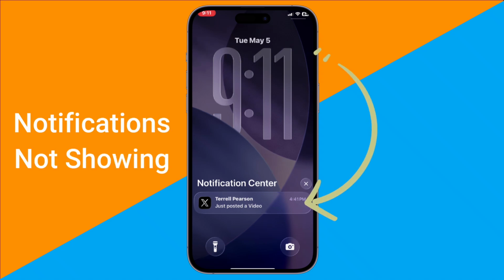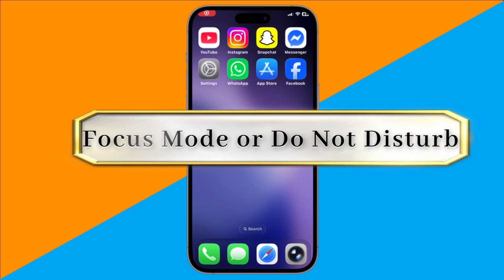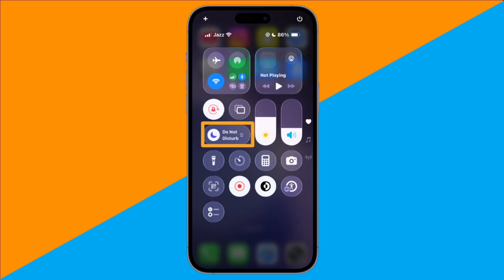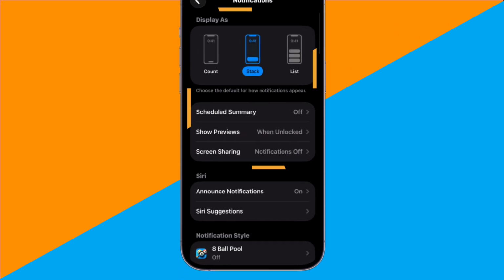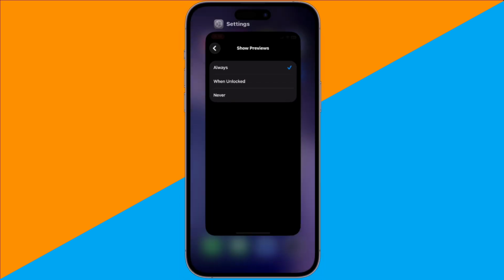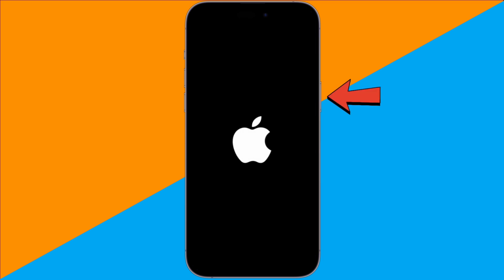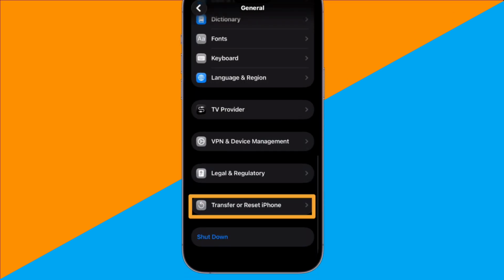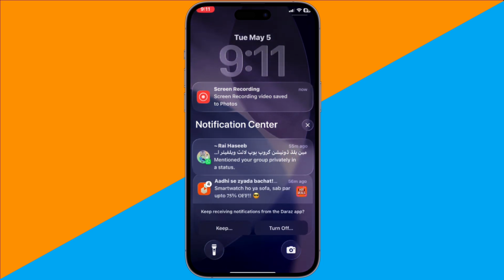How to Fix Notifications Not Showing on iPhone (Easy Fixes!)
Not getting notifications on your Apple iPhone? 🔔📱
In this quick tutorial, I’ll show you simple and effective ways to fix notifications not showing on iPhone so you never miss important alerts again.

These fixes work for messages, apps, calls, and social media notifications.

🧠 What You’ll Learn:
Turn notifications back ON
Fix Focus Mode & Do Not Disturb issues
Enable app notification permissions
Check lock screen notification settings
Fix delayed or silent notifications
Update iOS to solve bugs

✔ Go to Settings → Notifications
✔ Select the app → Turn ON Allow Notifications
✔ Disable Focus Mode / Do Not Disturb
✔ Update iOS to latest version ✅